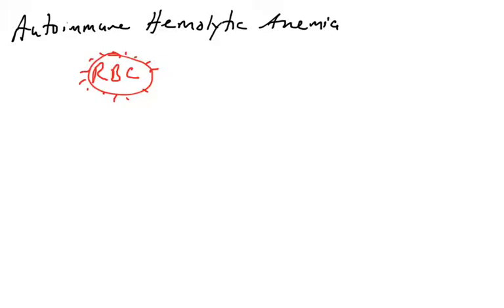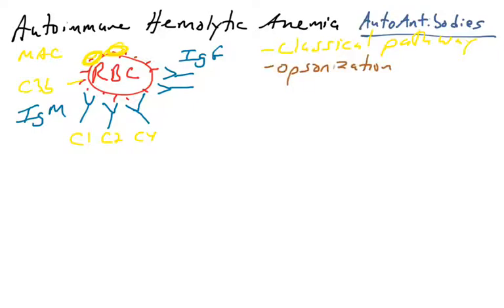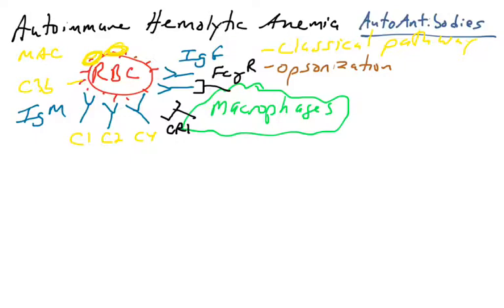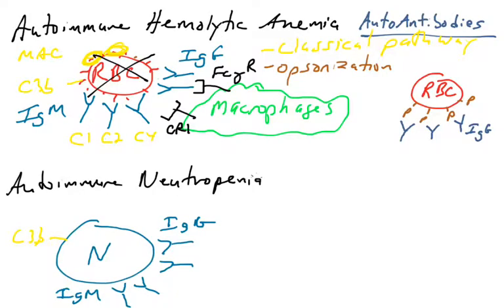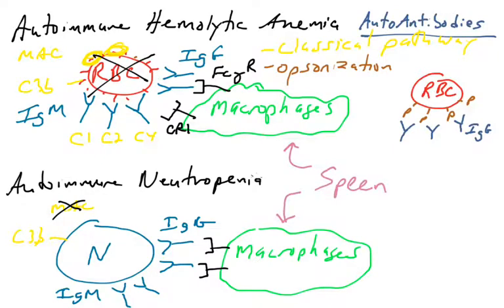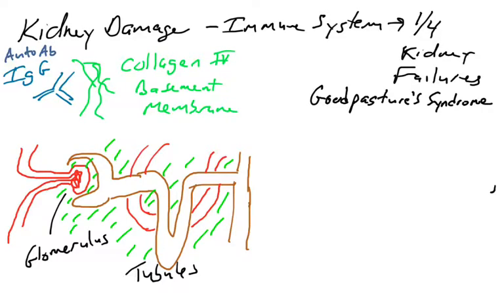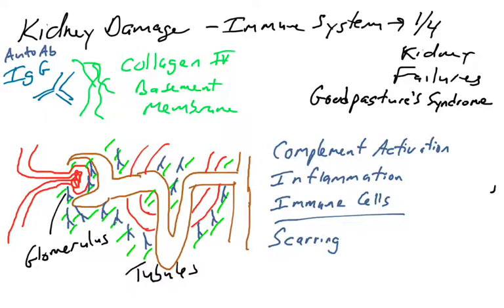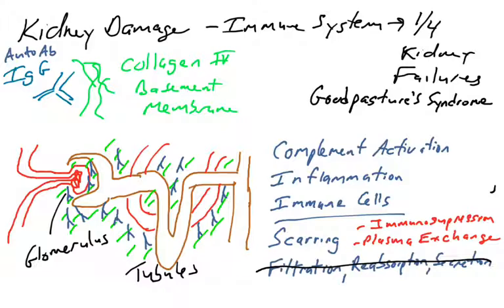Type II Autoimmune reactions part 1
Autoimmune hemolytic anemia, autoimmune neutropenia, and Good pasture's syndrome.